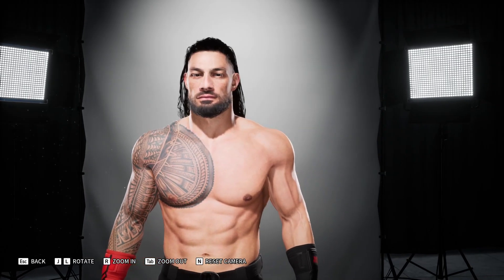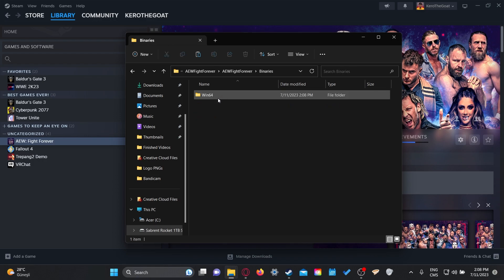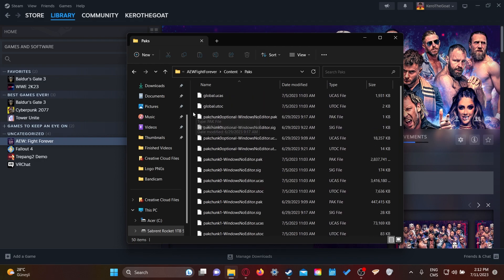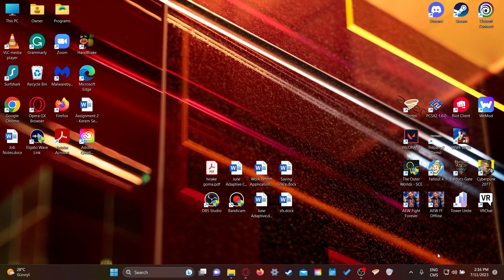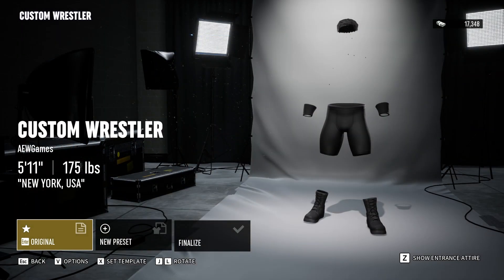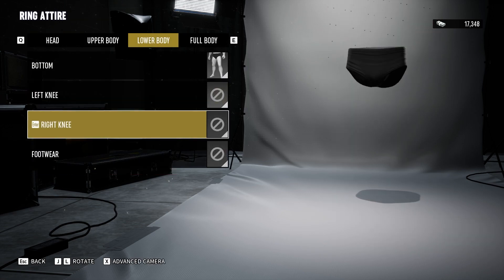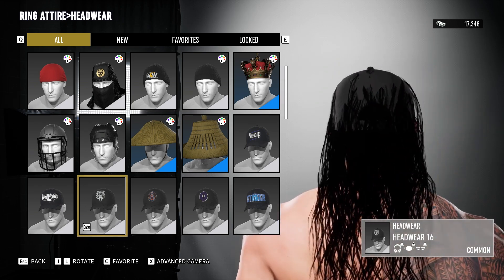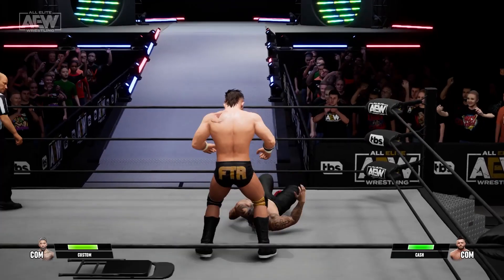AEW Fight Forever HOW TO INSTALL MODS - EASY!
This video shows you how to install mods for AEW Fight Forever. It works for custom wrestlers, arenas, ect...

Here are the steps you need to follow:

and download "AEW_CustomLauncher.exe".
2: Find your AEW Fight Forever directory file (where your game is installed) and paste the "AEW_ CustomLauncher.exe" in: AEWFightForever\AEWFightForever\Binaries\Win64
3: Go to AEWFightForever\AEWFightForever\Content\Paks and create a new folder named: ~mods
4: Download a mod you want. Here are the two sites I'd recommend:
5: Place the mod files into your "~mods" file.
6: Launch the game using "AEW_CustomLauncher.exe".

That's all. You're good to go!

I use TubeBuddy to help optimize my channel for success, It will help you too!

AEW Fight Forever is an upcoming professional wrestling sports video game developed by Yuke's and published by THQ Nordic. It is the third overall game from American professional wrestling company All Elite Wrestling (AEW). The game will be the company's debut title on home consoles. It is scheduled to be released in 2022 for PlayStation 4, PlayStation 5, Windows, Xbox One, Xbox Series X/S and Nintendo Switch.